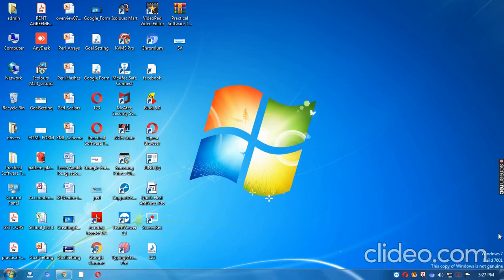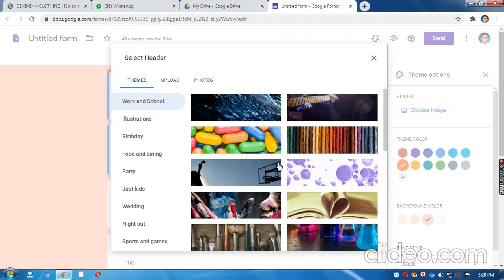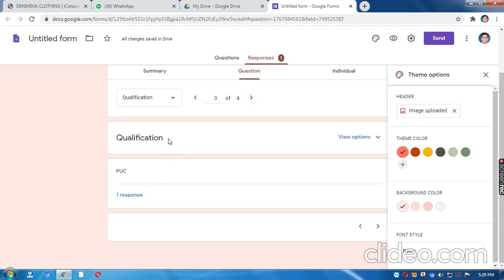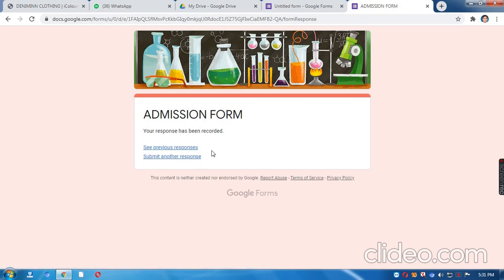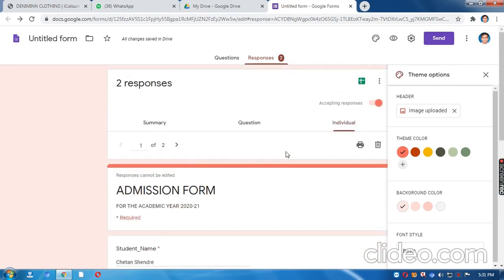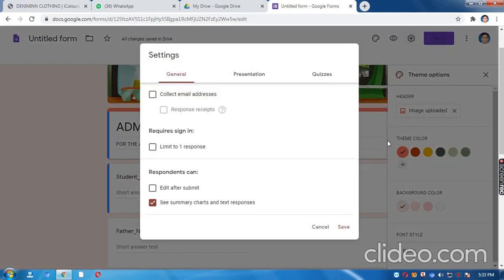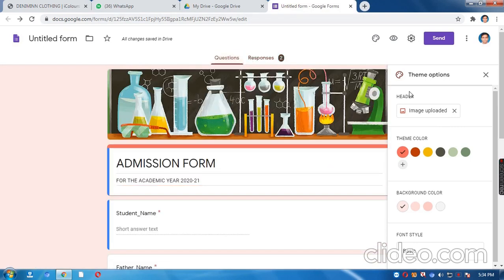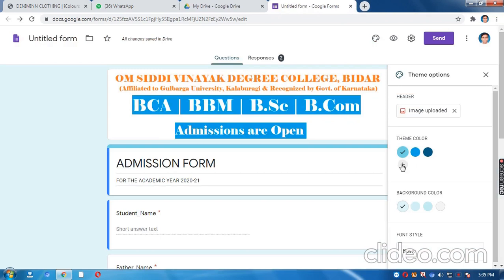How to Customize Google Forms (Customizing Google Forms)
Dr. Niteshkumar B. Biradar